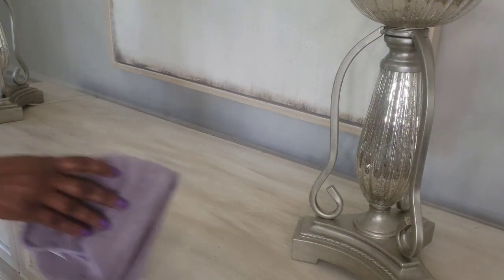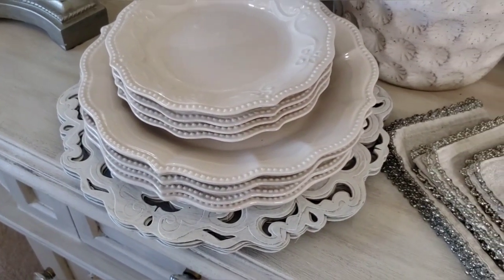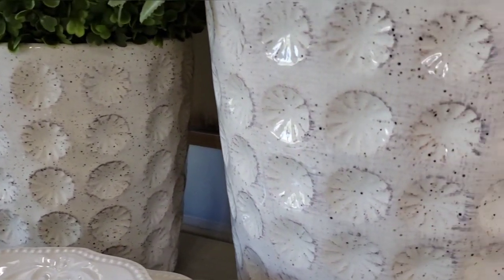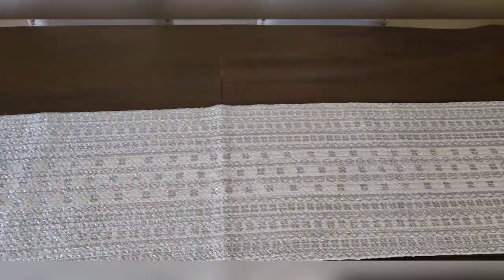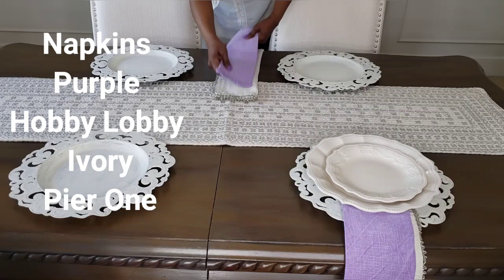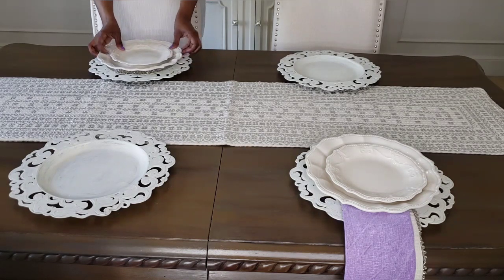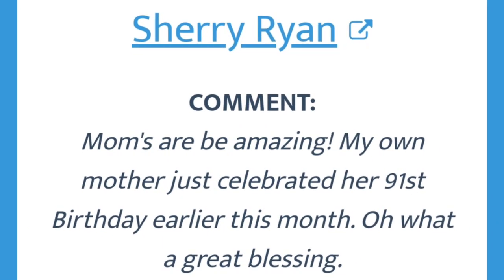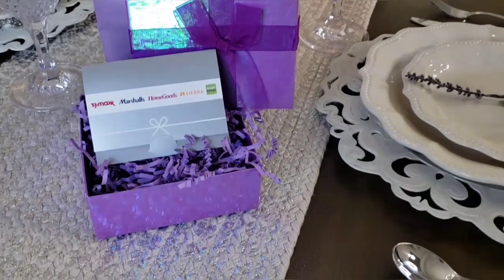Spring Dining Room Tour | Simple Elegant French Country Décor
French Country Décor

Hello everyone today is the day for the giveaway winner announcement. I am also going to be sharing my simple, but elegant, French Country dining Room decorated for Mother's Day.  Please join me, and be inspired.